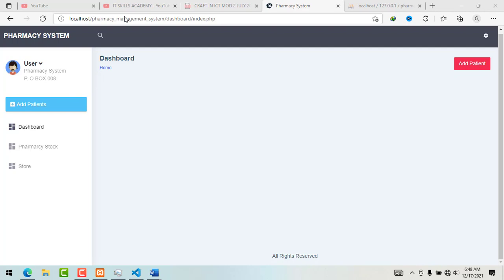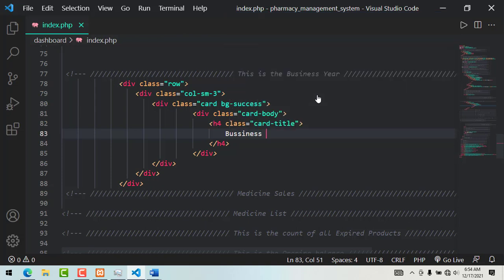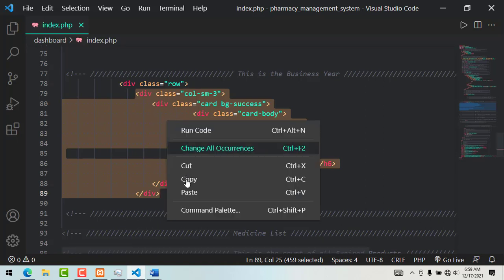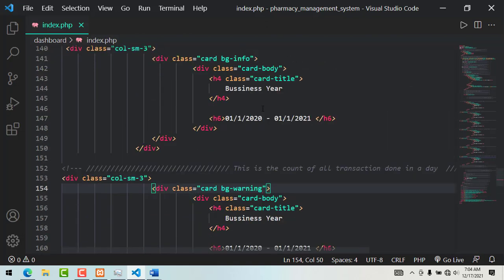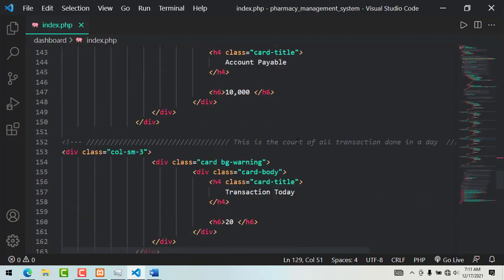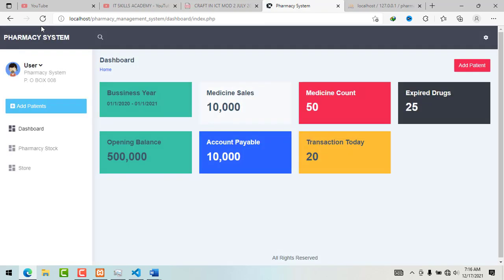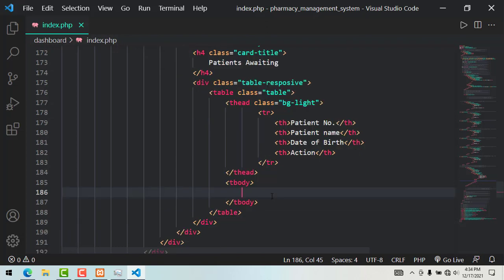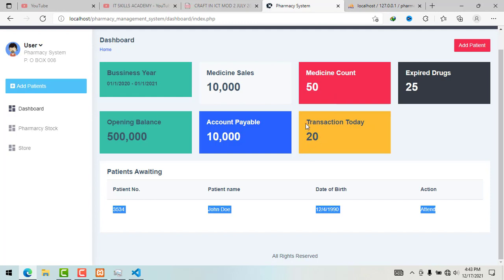How to Create a Pharmacy management system in PHP and MYSQLI || PHP Project || SOURCE CODE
In this video i show you how to create  a Pharmacy management system  in PHP and MYSQLI  In this episode i we step back a little , where we be showing you how i created the dashboard.